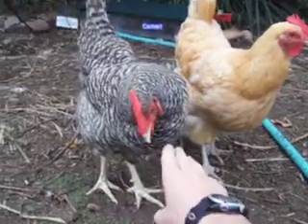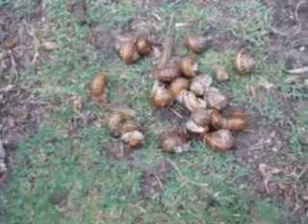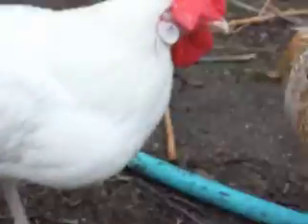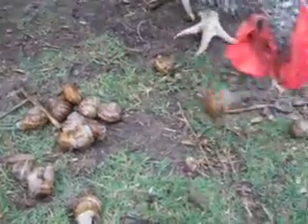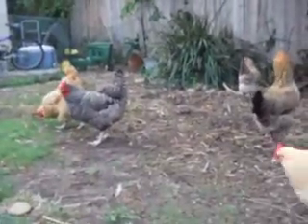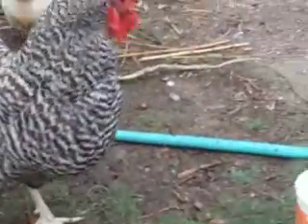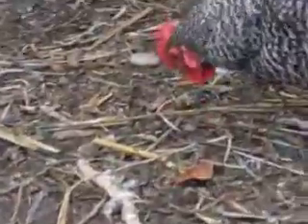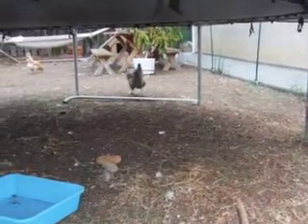Snail and Chicken Zombie Tag!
Final snail challenge of the series. You will be blown away when you find out why!